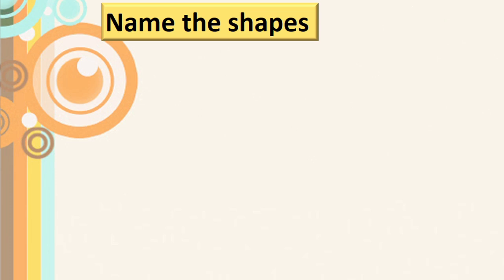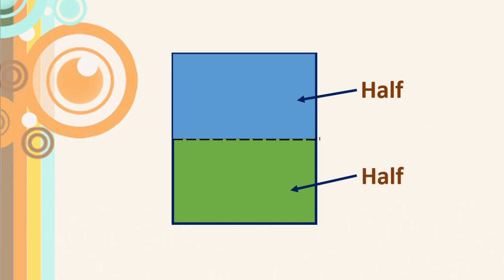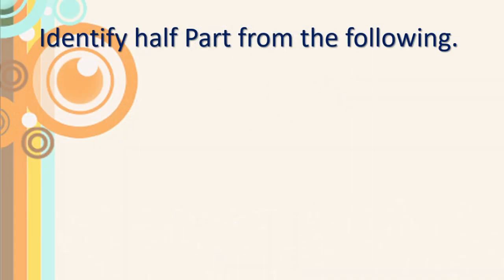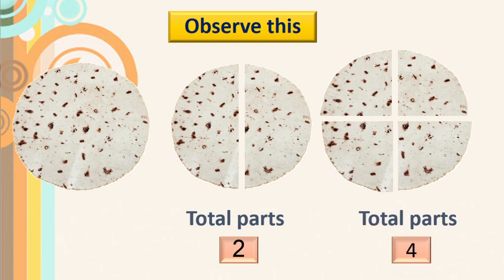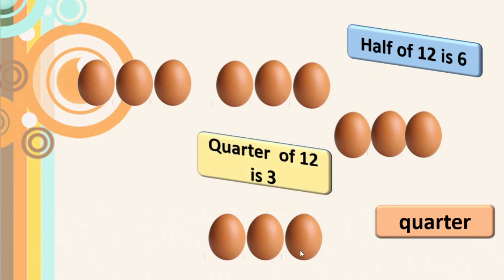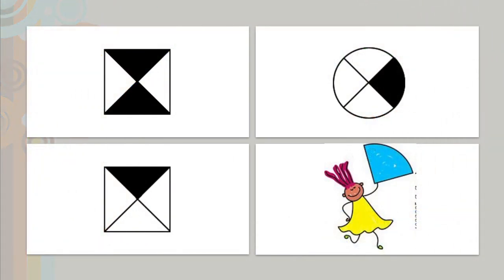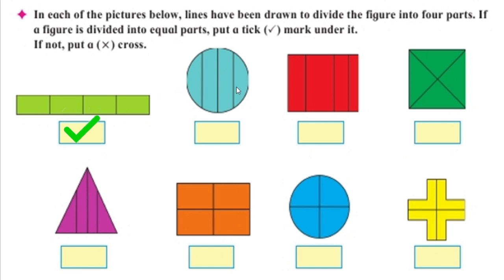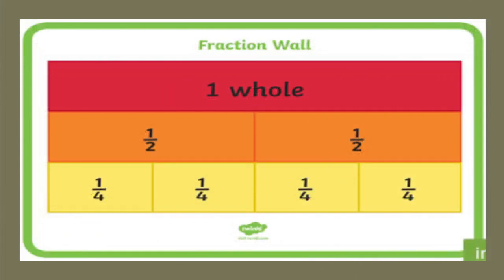Class : 3rd Mathematics L 16. Fraction Part I by BMC VTC Teacher Akshata Ajay Kale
Write the following in fractional form.
 Half -
Whole -
Quarter -
Three Quarters -